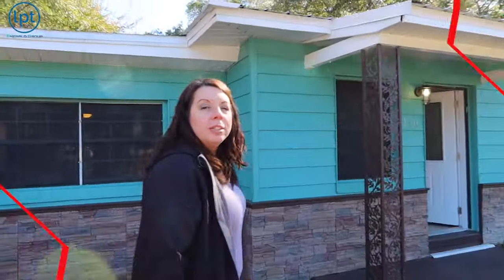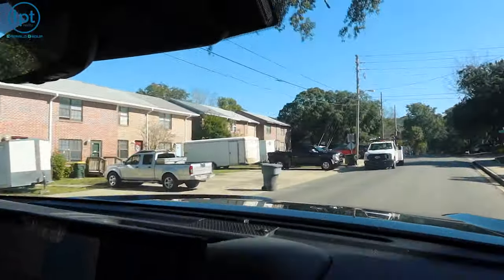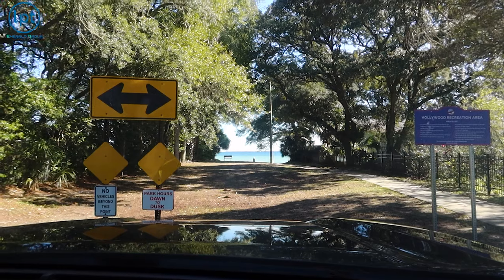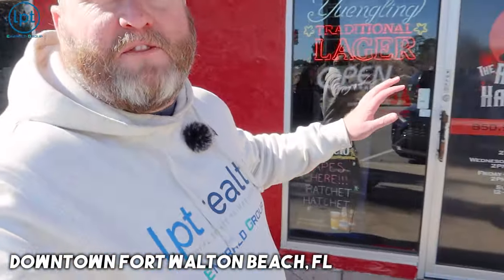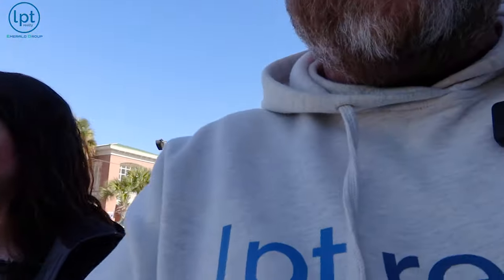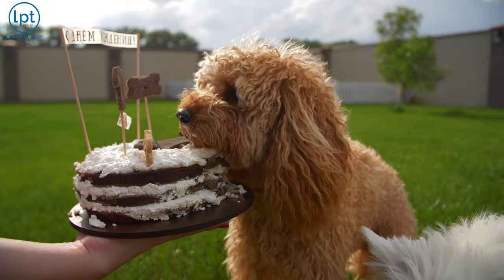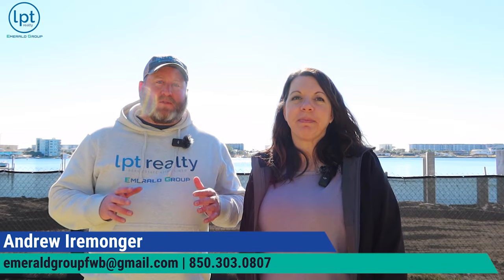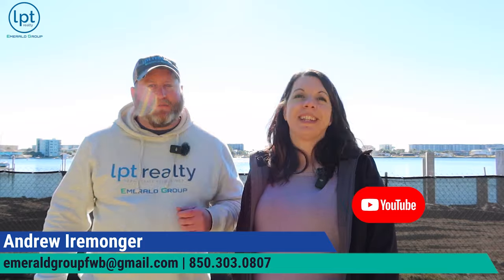Where To Live When Moving to Downtown Fort Walton Beach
Where To Live When Moving to Downtown Fort Walton Beach. In this video, we will show you a few properties near “the strip” in Fort Walton Beach and the benefits of living near the downtown area. If you are the social type, like a lot of things to do at a moment's notice, YEAR ROUND, You are not going to want to miss this video. If you are considering moving to the Fort Walton Beach area, We will help you find the right part of town that works for you!

CALENDLY:
🎯 TALK TO US

📲 We have so many people contacting us who are moving here to Fort Walton Beach and surrounding areas and we ABSOLUTELY love it! If you are moving or relocating to the Emerald Coast, we can make that transition so much easier for you!!

Andrew Iremonger and the Emerald Group

👀Watch videos about Fort Walton Beach - Everything You Need to Know